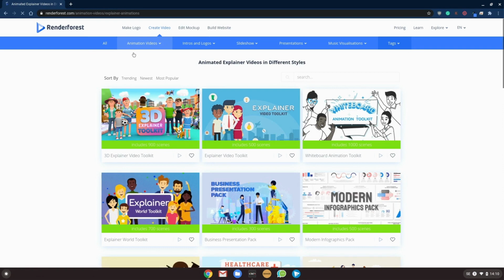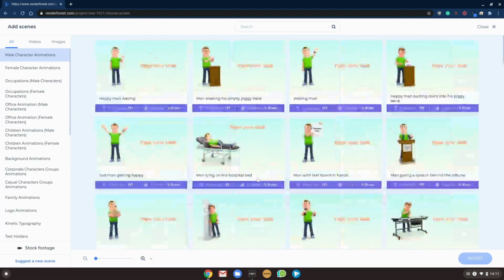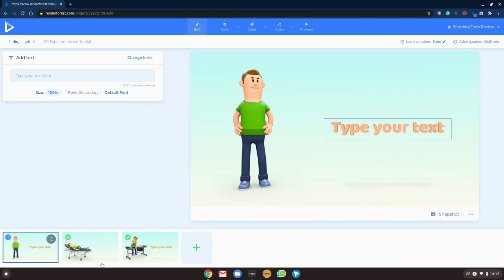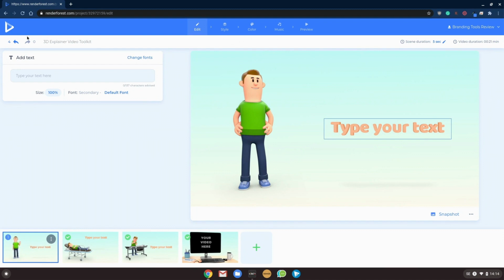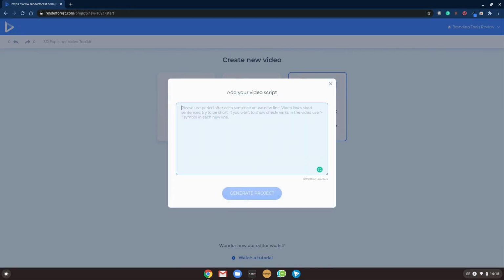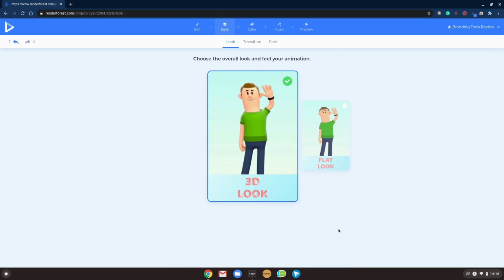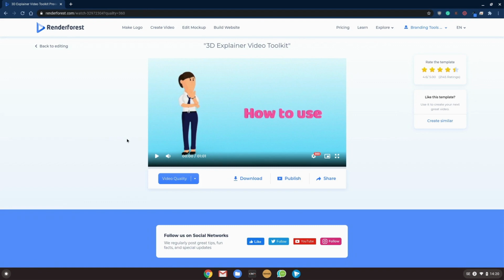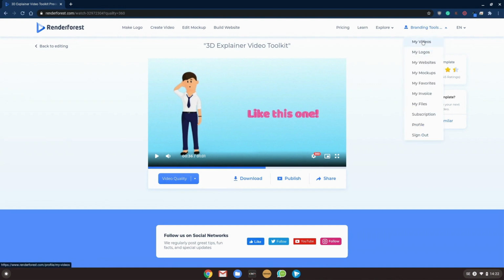How to use Renderforest explainer video even if you've never made a video in your life